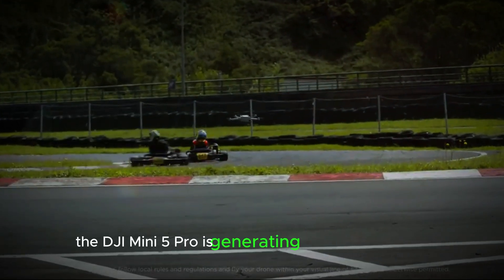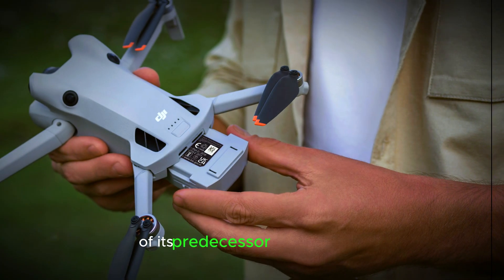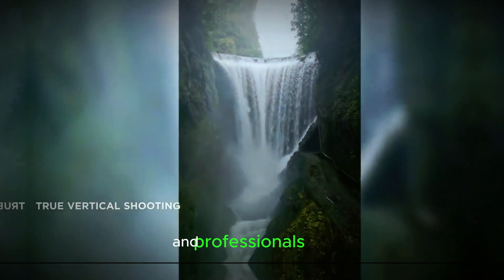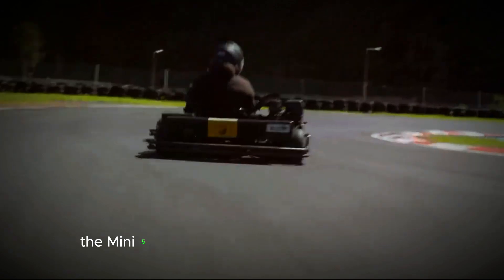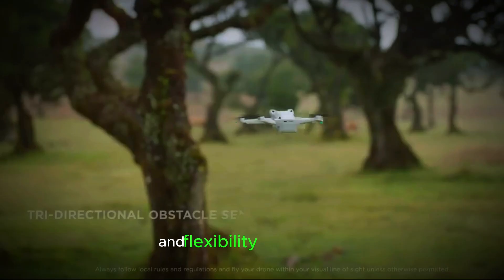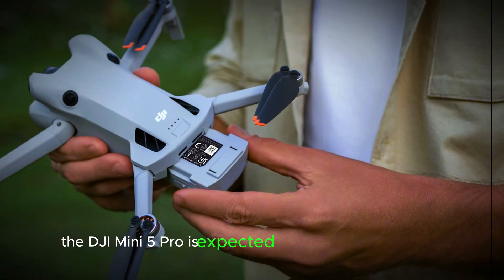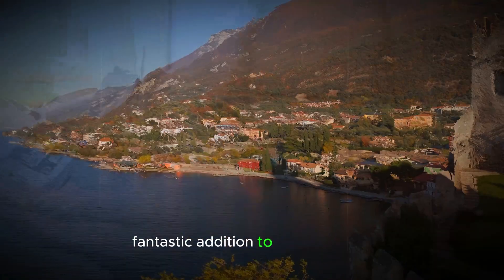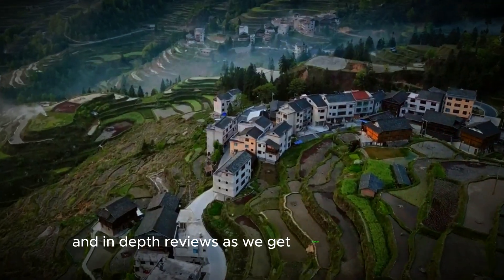Top 10 Features of the DJI Mini 5 Pro You Need to Know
DJI Mini 5 Pro is the latest innovation in drone technology, offering unparalleled features for both amateur and professional photographers. With its advanced camera system, extended flight time, and user-friendly controls, this drone is designed to elevate your aerial photography to new heights. Whether you're capturing stunning landscapes or dynamic action shots, the DJI Mini 5 Pro ensures every moment is picture-perfect.

1. What are the key features of the DJI Mini 5 Pro?
2. How does the camera quality compare to previous models?
3. What is the battery life and flight time of the DJI Mini 5 Pro?
4. How user-friendly is the DJI Mini 5 Pro for beginners?
5. What are the best tips for getting the most out of your DJI Mini 5 Pro?